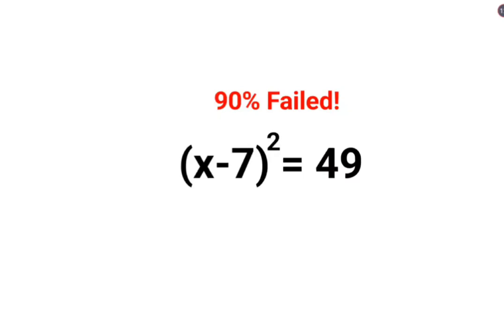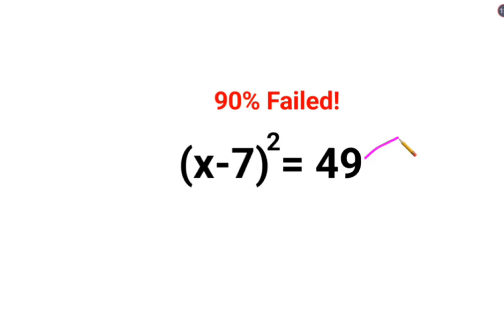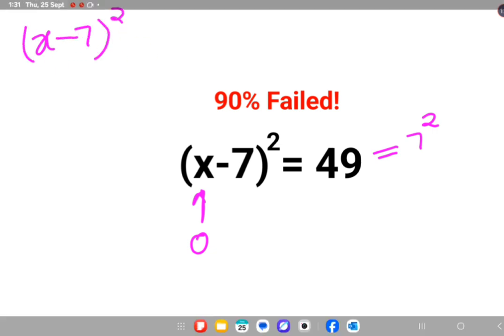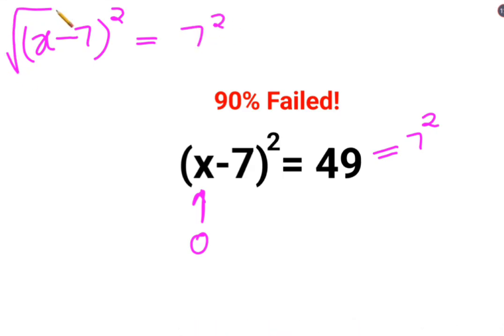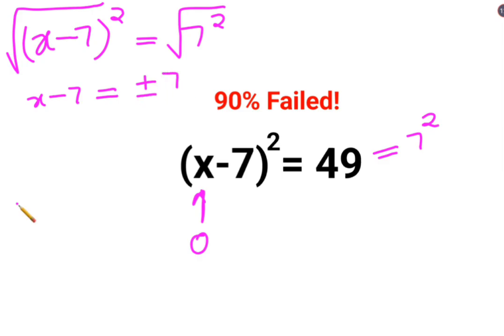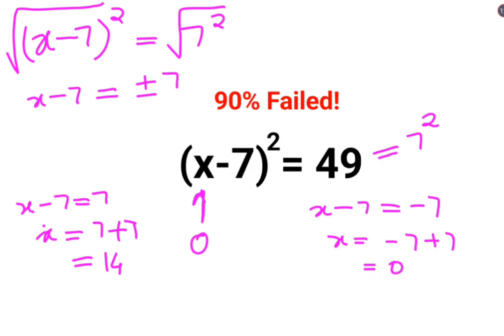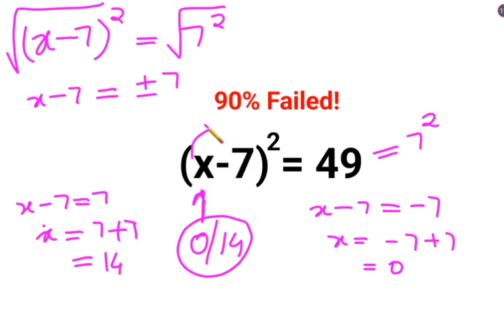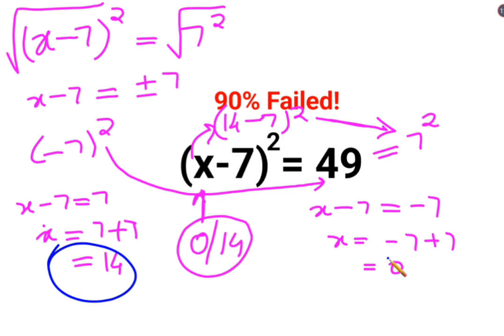(x-7)^2= 49 Literally 90% got it wrong!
indices
fractional indices
indices questions